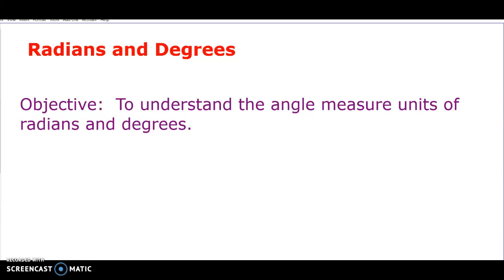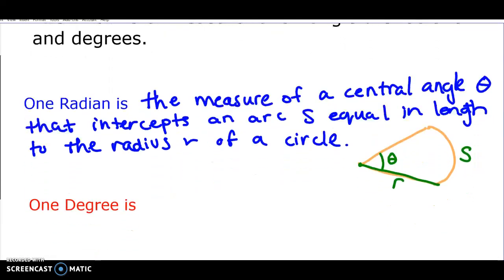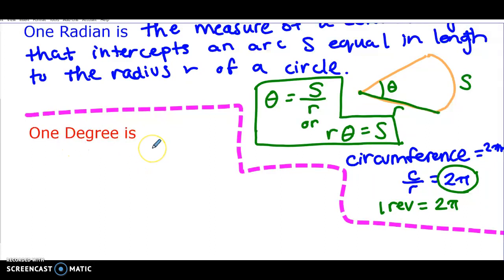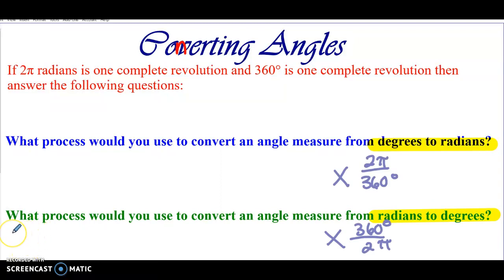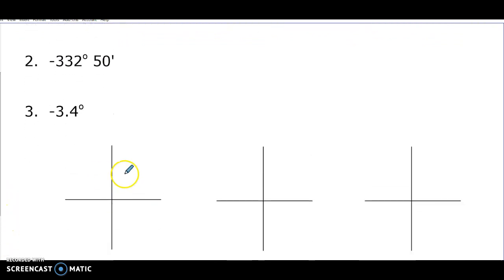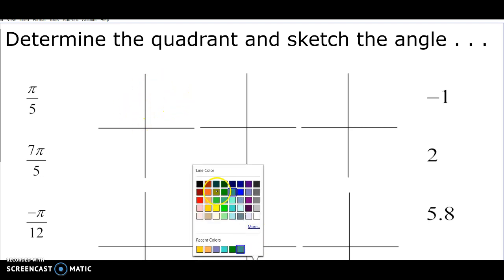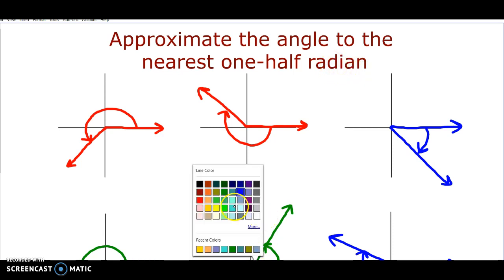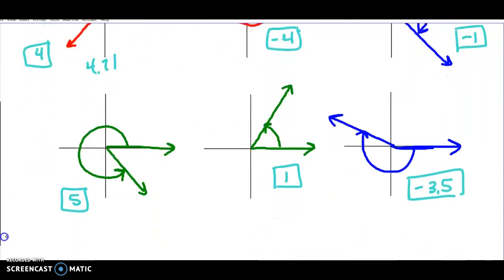Radians and Degrees